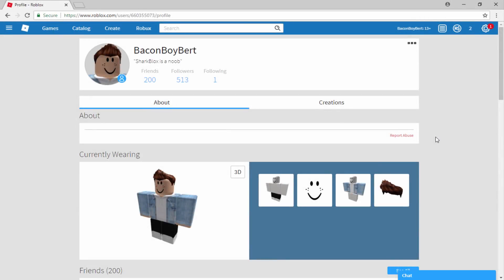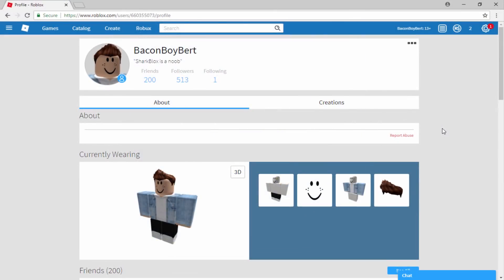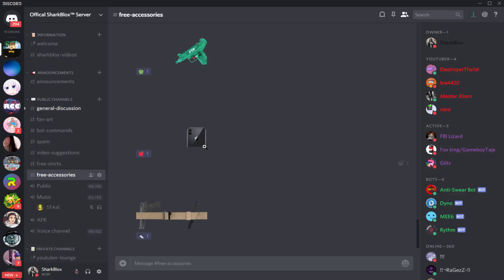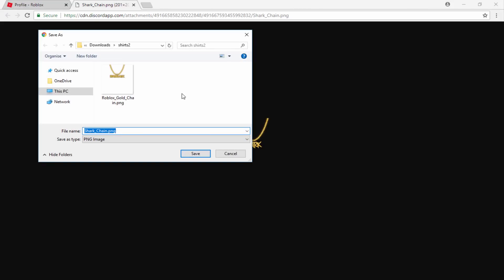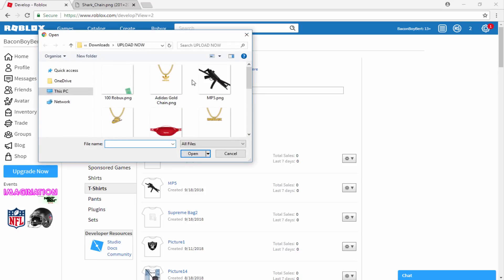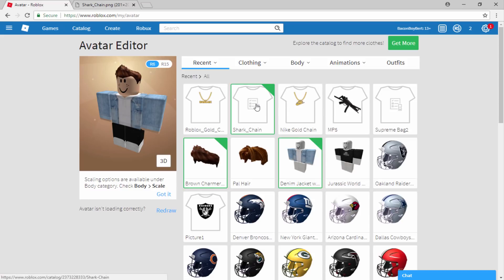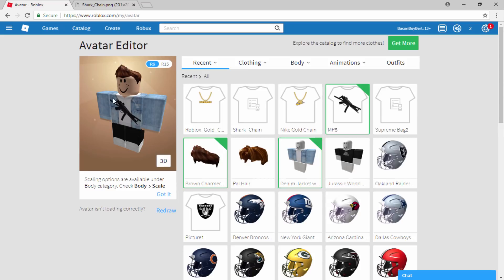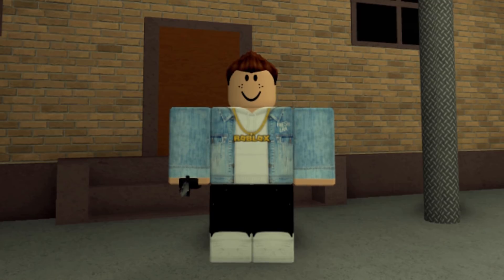How To GET FREE Chains/Bags/Items On ROBLOX!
For this video, I’ll be showing you guys how to get free accessories on Roblox!